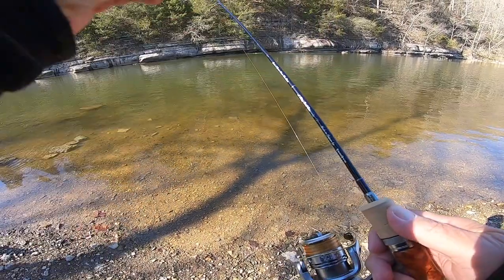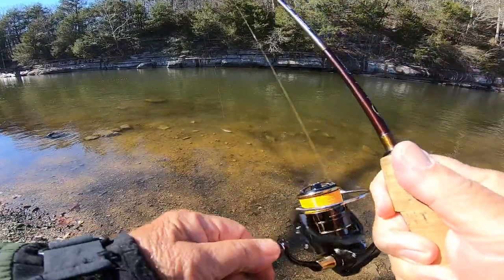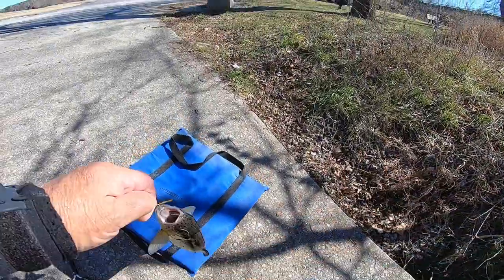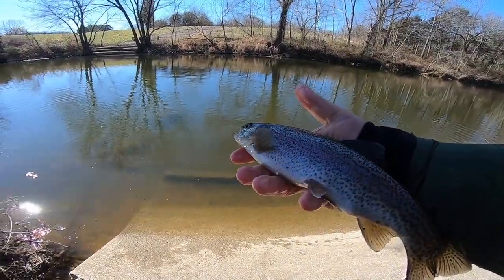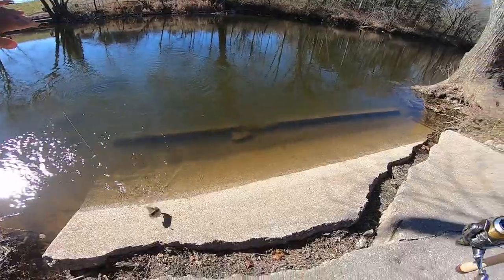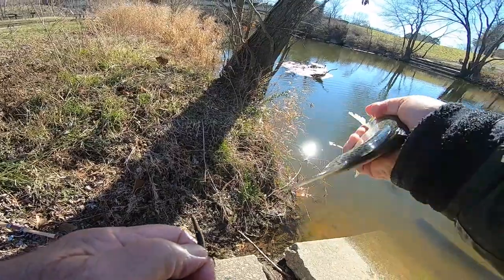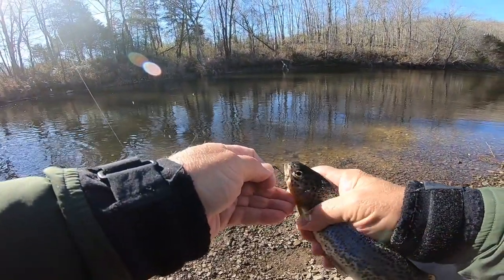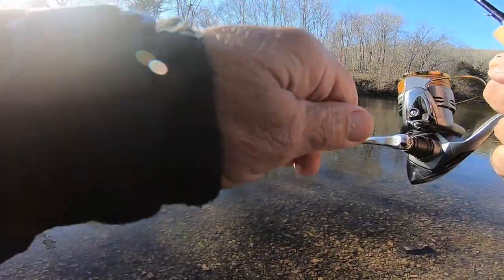Fishing Forest River Spoon for Stocker Trout.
Had a great day of fishing at Normandy. Got a lot more time using the Rayz Spectra stream trout rod. It truly does shine. Fished a Forest River 2.8 gram spoon. This lure is a must have if you fish for trout. The spoon and Trout Magnet hooked me up with 64 stocker trout.